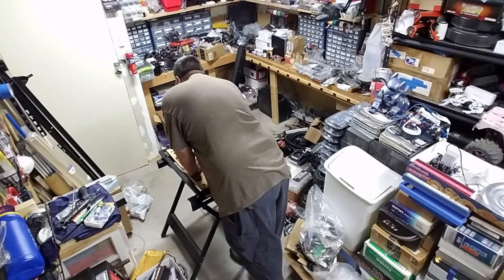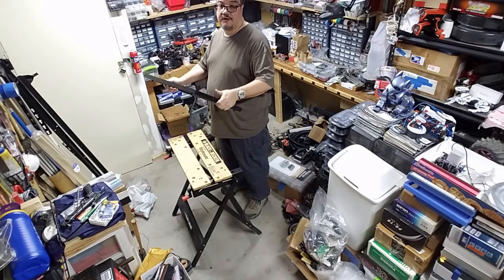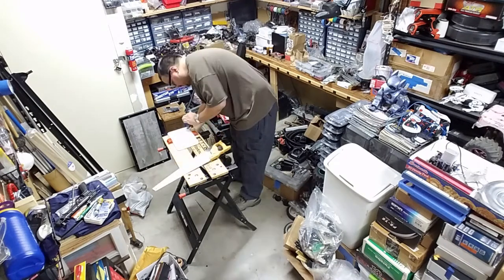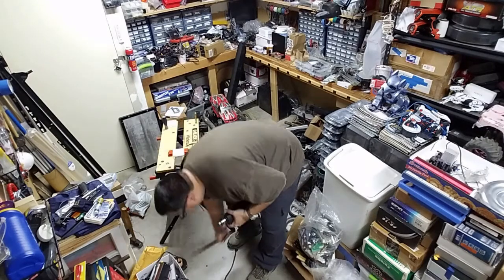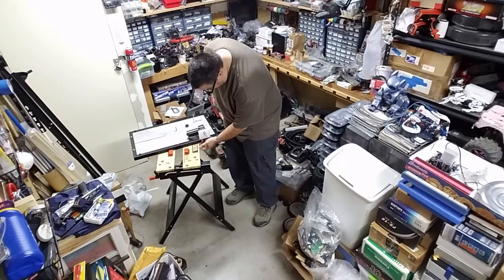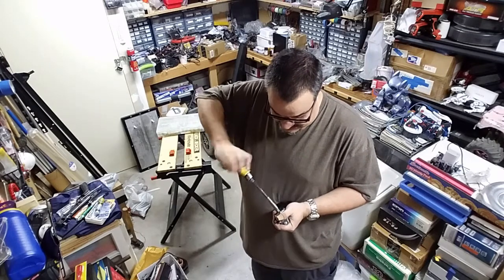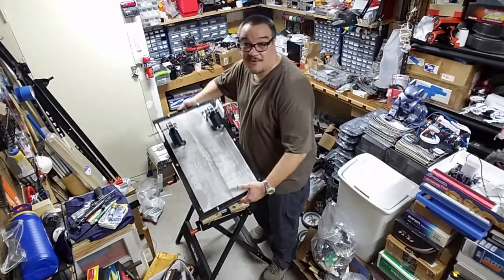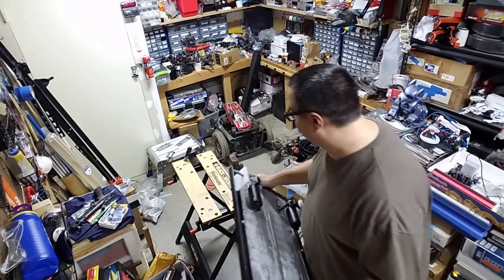Build A "Follow-Me" Robot - Part 7 - Chassis Assembly: Mounting the Motors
Now that I have a way to mount the motors, I can proceed to do just that! But before that can be done, I have to build some bearing blocks to support the drive shaft, in order to keep the robot's weight off the motor itself. I also needed to modify the motors a bit...

All will help to motivate me to inspire you more.

--- Attributions ---